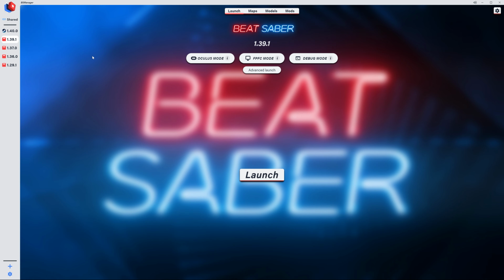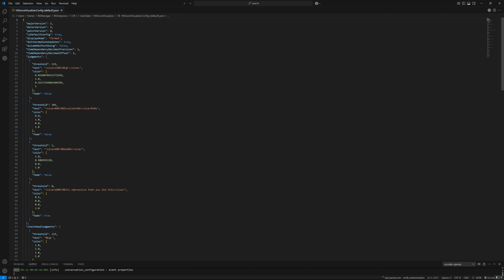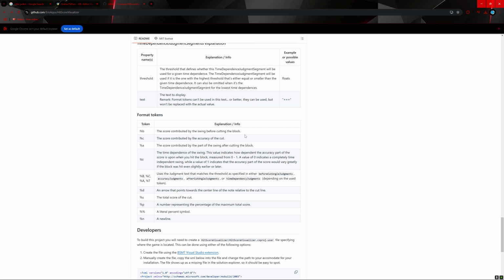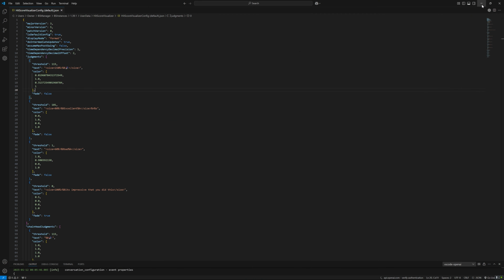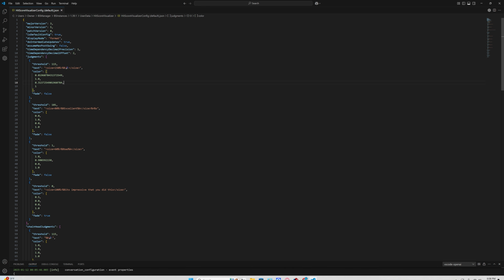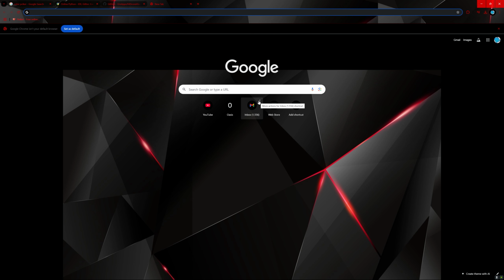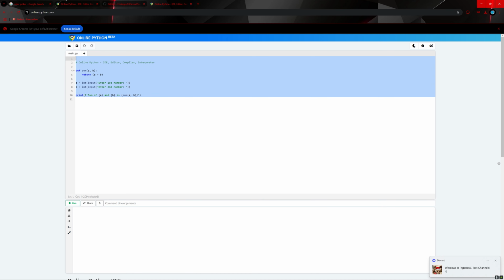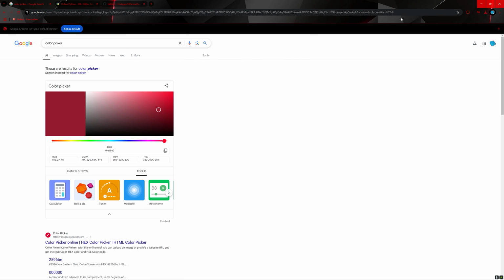how to use the hit score visualizer mod for beat saber. 2025.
code here:
enteringRGB1 = input('Enter the first rgb here (-this number-, 123, 123) : ')
enteringRGB2 = input('Enter the second rgb here (123, -this number-, 123): ')
enteringRGB3 = input('Enter the thrid rgb (123, 123, -this number-) : ')

floatConvert1 = float(enteringRGB1)
floatConvert2 = float(enteringRGB2)
floatConvert3 = float(enteringRGB3)

print(floatConvert1/255, ",")
print(floatConvert2/255, ",")
print(floatConvert3/255, ",")